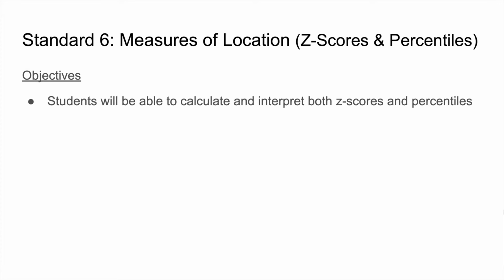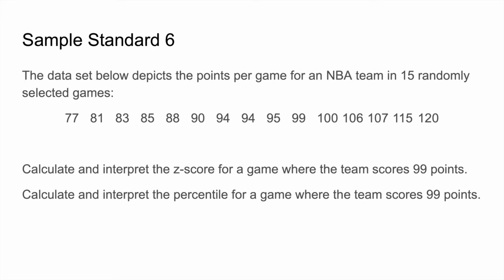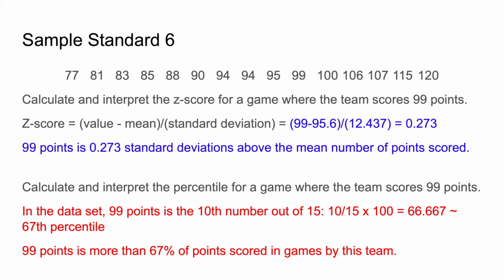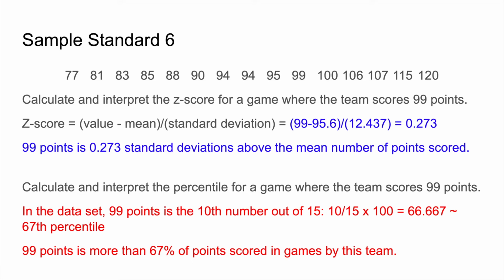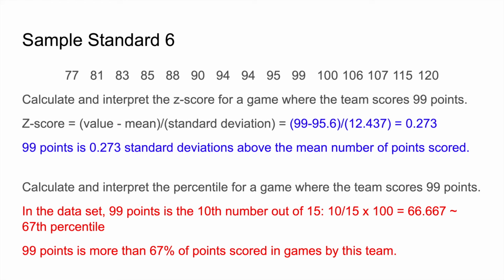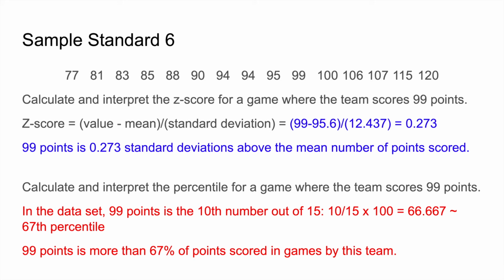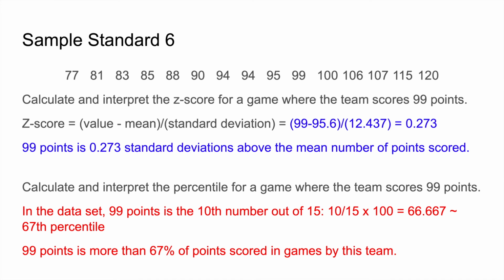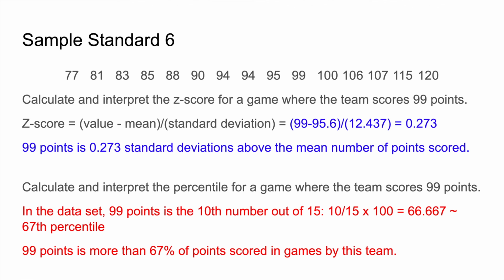Standard 6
CP Stats Review